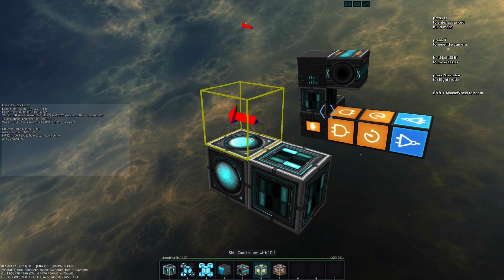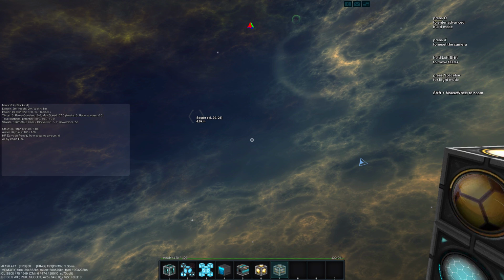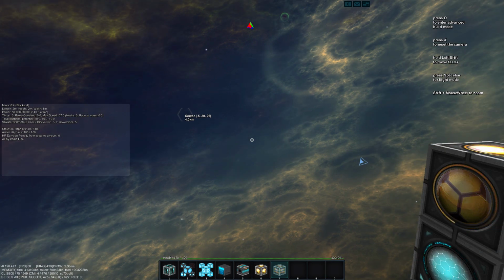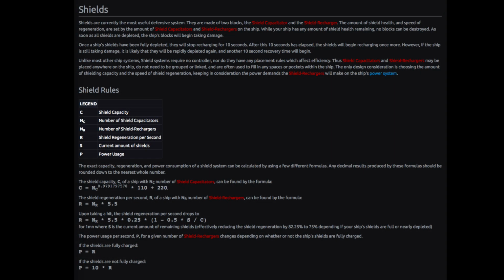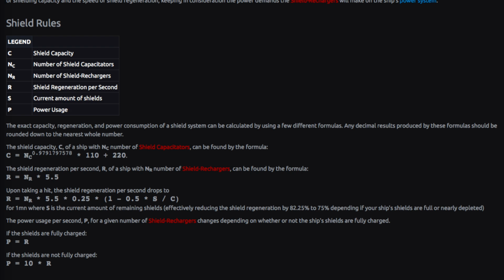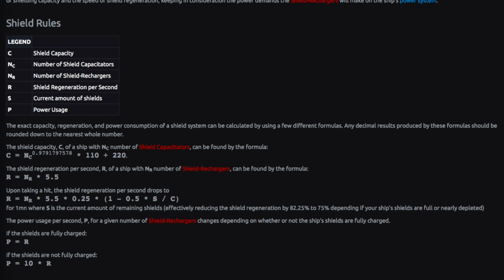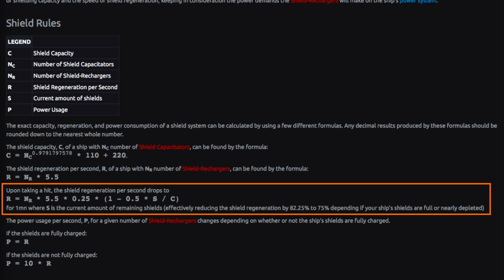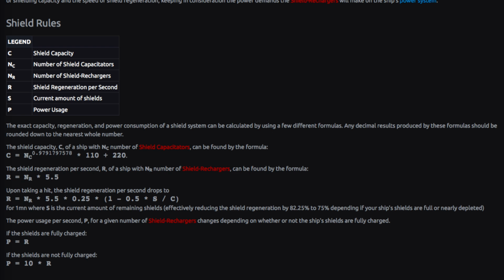Starmade: How To Build Proper Shield Tutorial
This tutorial teaches the knowledge required to build proper shield in starmade.

there are two shield blocks in starmade the shield capacitor and the shield recharger but how exactly do they work and how exactly do they behave in a combat or battle situation. well shield recharge is reduced to 1/5 to 1/4 of normal shield regeneration out of combat this also means the energy cost is reduced by these amounts.

StarMade is a voxel-based 3D sandbox space shooting game. Play in your own universe or on a StarMade multiplayer server to create, discover, destroy, customize, and design your own ships, stations, worlds, declare war on other factions and battle it out for dominance of the galaxy, one of over 9 quadrillion possible procedurally generated ones full of adventure.
Imagine you could fly your favorite ships from Star Trek, Star Wars, Battlestar Galactica, Babylon 5 or Serenity.

used Music